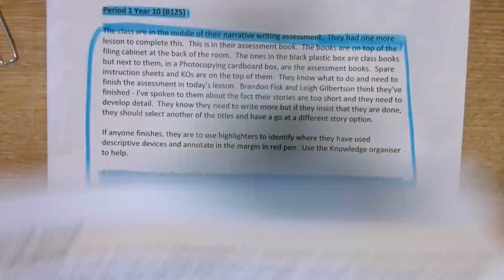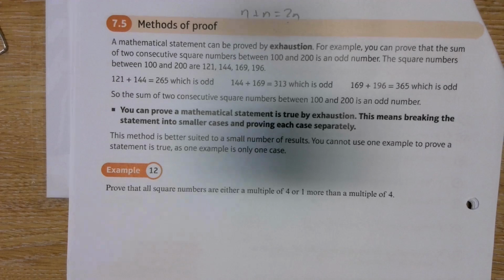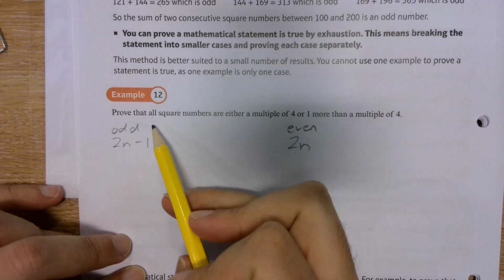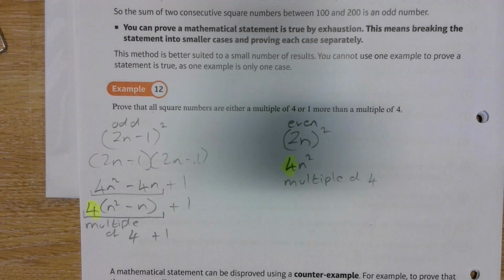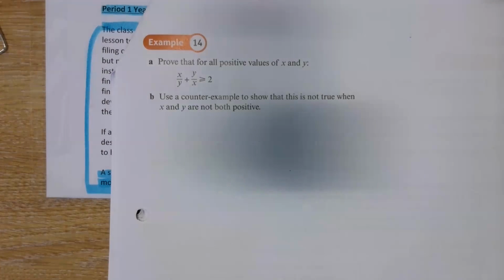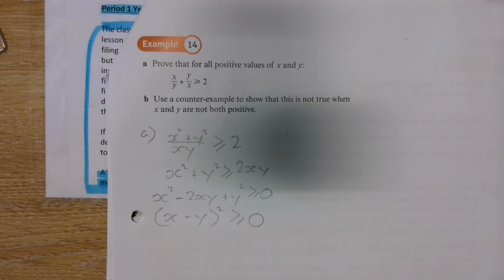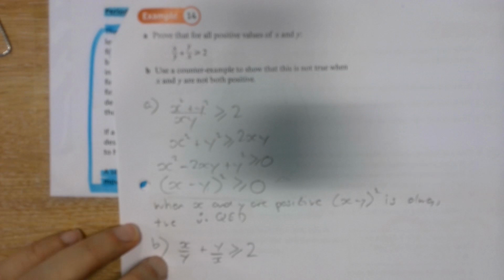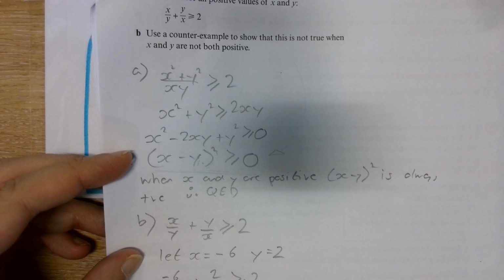ISOLATION WORK Year 12 12th Nov 2020